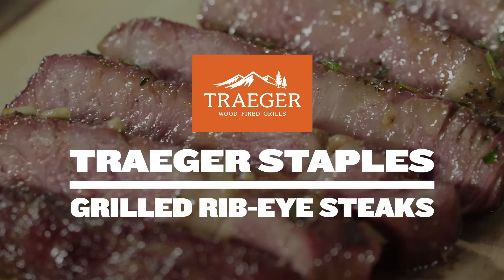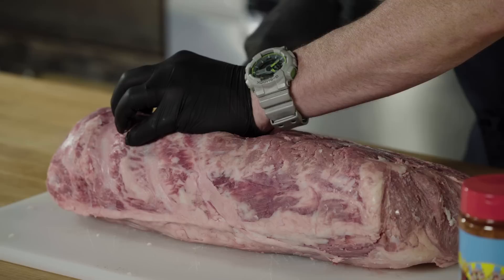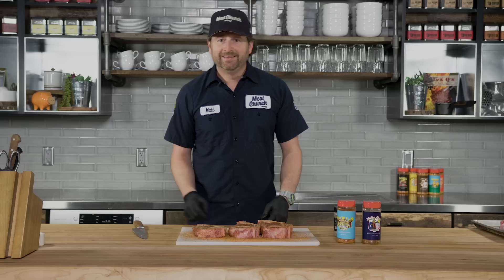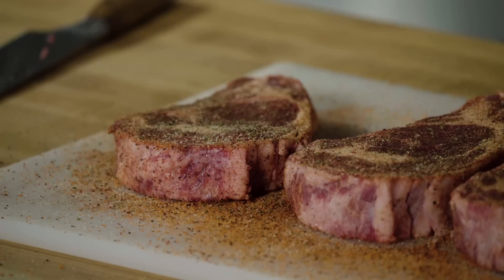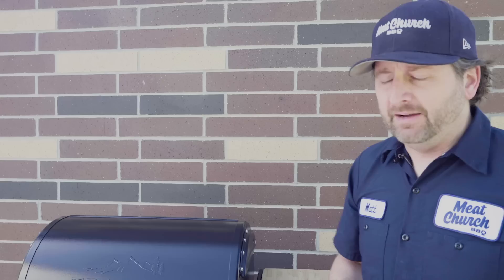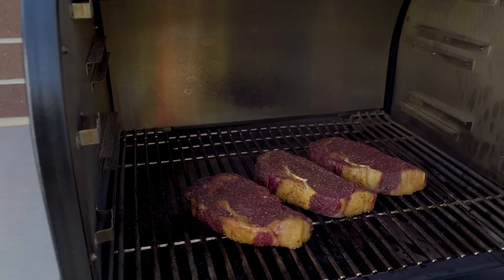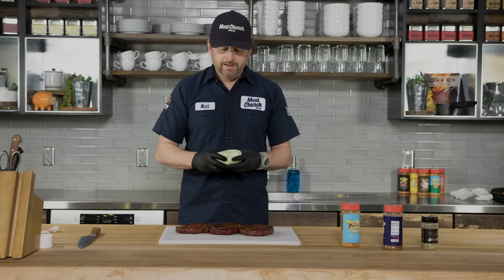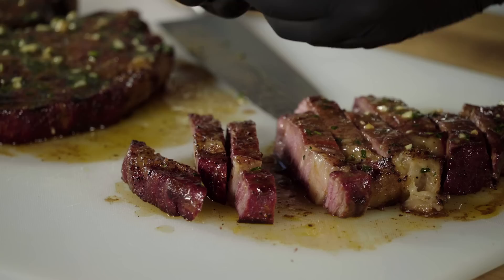How to Reverse Sear Ribeye Steaks | Traeger Staples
Sliced fresh, seasoned liberally, and reversed seared on the Traeger, these steaks might just beat anything you’ve ordered at a restaurant. Watch Traeger Pitmaster Matt Pittman walk you through everything you need to know about grilling the perfect ribeye.

Intro 0:00
Steak Size for a Reverse Sear 0:26
How to Slice Rib Roast into Steaks 0:42
Seasoning Ribeye Steaks 1:35
Steps to Reverse Sear 2:16
Medium Rare Internal Temperature 2:55
Grill Times & Temperatures 3:20
How to Reverse Sear 4:24
How to Finish Ribeye Steak 5:37